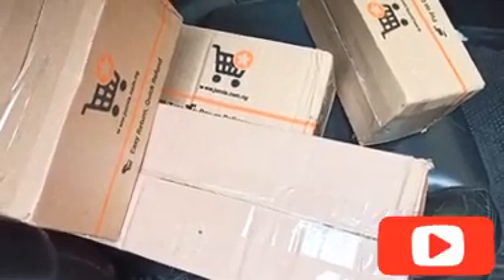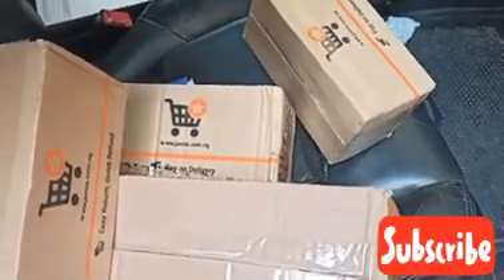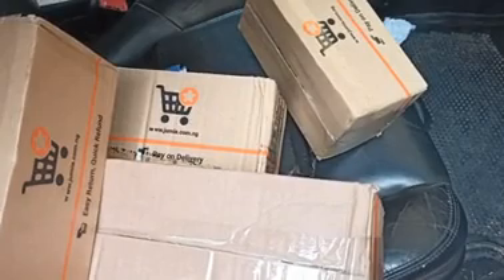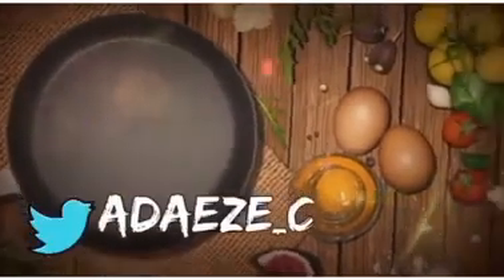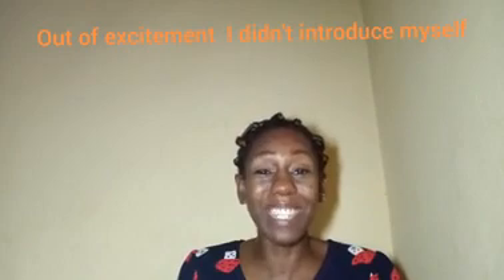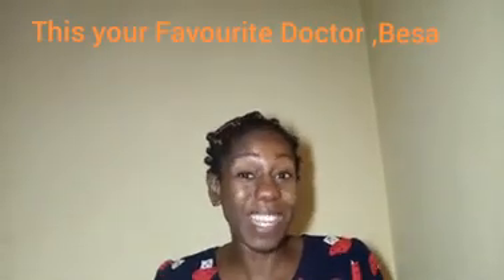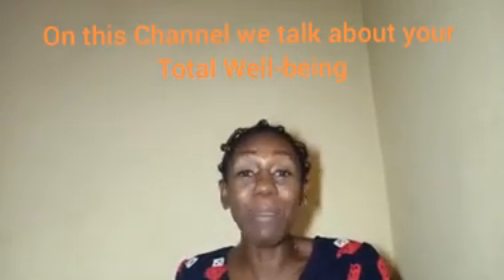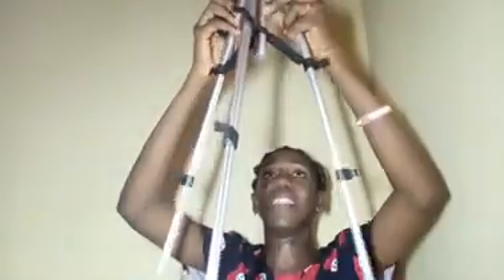Vlogmas 16 2020// UNBOXING //JUMIA BLACK FRIDAY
so so excited...Today I will BE UNBOXING what I bought during the JUMIA BLACK FRIDAY Sales. Hope you enjoy the video.